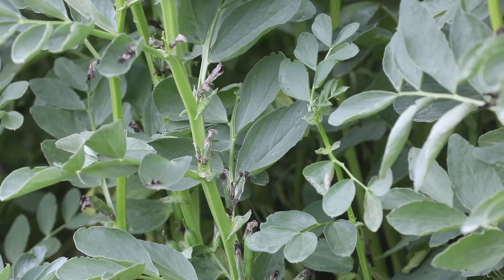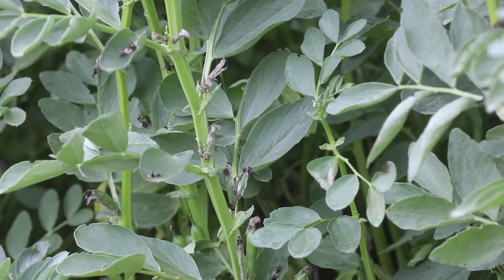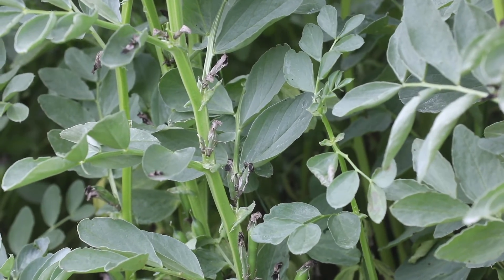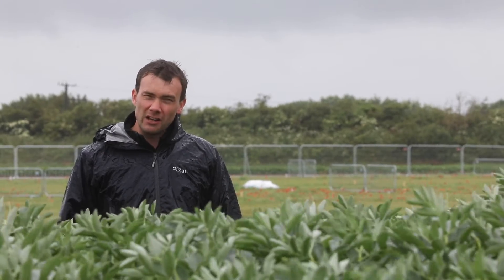Senova Beans 2021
Tom Yewbrey gives an update on leading vairety Vespa.